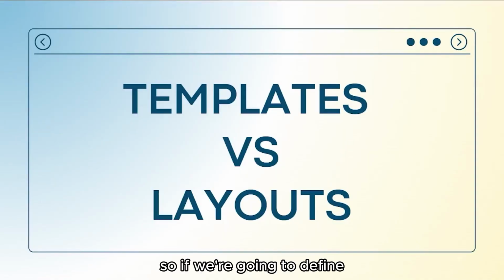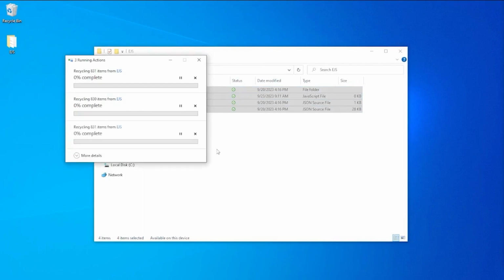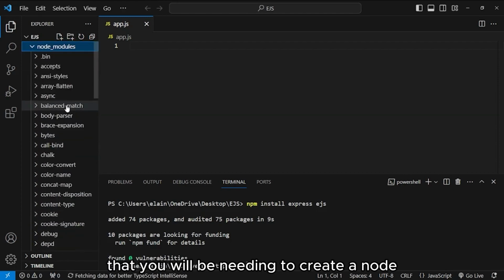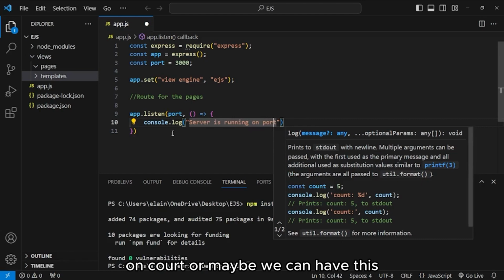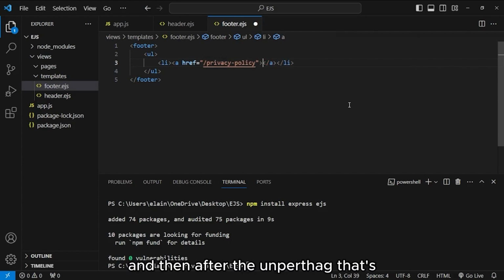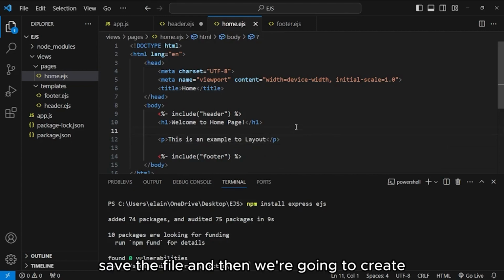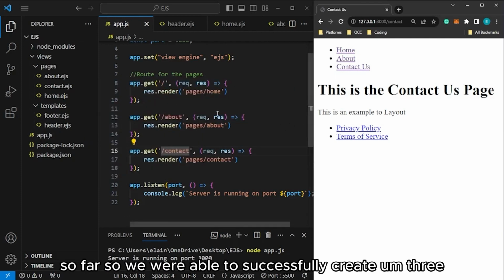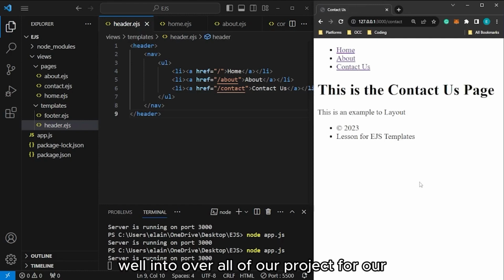EJS Tutorial 10: Understanding Templating vs. Layouts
In this video, we're diving deep into the fundamental concepts of web development. Today's topic: "Understanding Templating vs. Layouts." 🧩

🔗 Watch to learn the key differences between templating and layouts, and how they play crucial roles in crafting stunning web pages. Whether you're a seasoned developer or just starting your web journey, this knowledge is essential!

🚀 Don't miss out on leveling up your web development skills.

Let's demystify web development together! 💻🌟